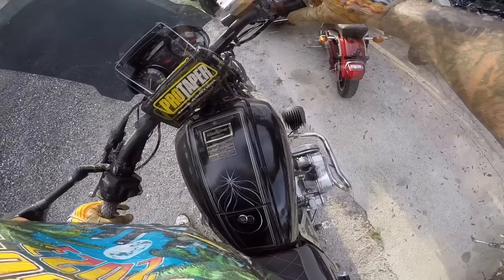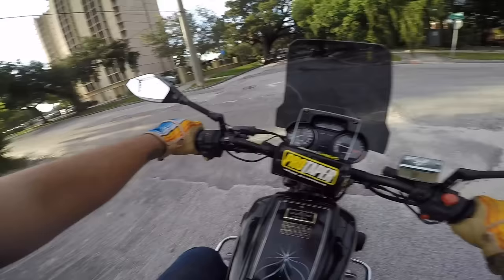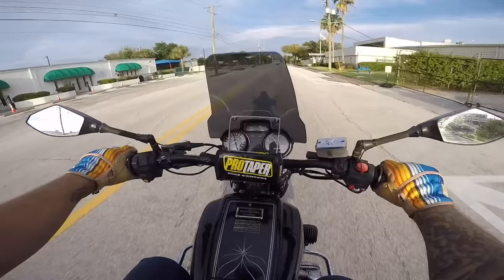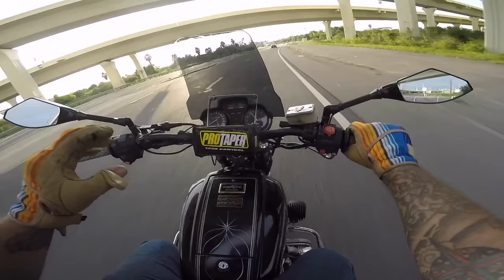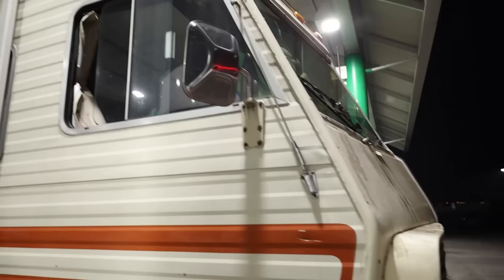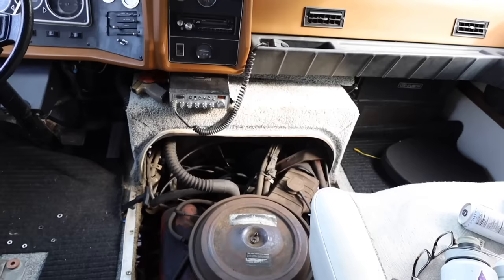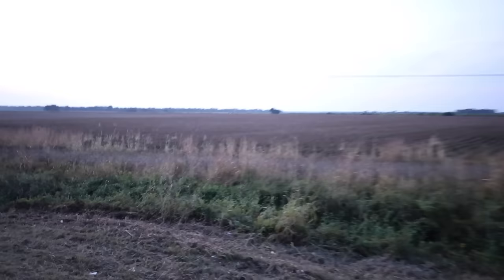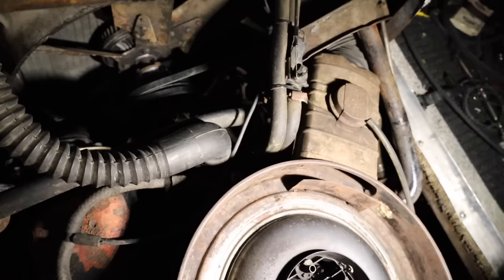I tried to drive a $2500 vintage RV on a 2713 mile Roadtrip | Flight of the Dung Beetle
Help Forgotten Angels take the next big step in ending the cycle of abuse in the Foster Care system

Sign up for Harness and help forgotten angels with your spare change from debit card purchases!